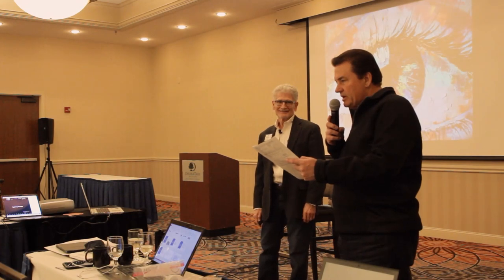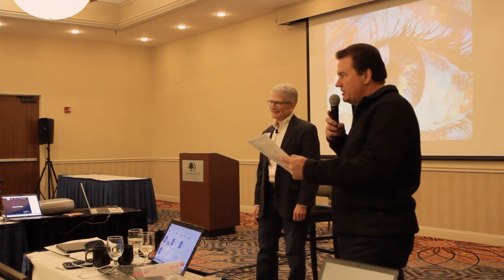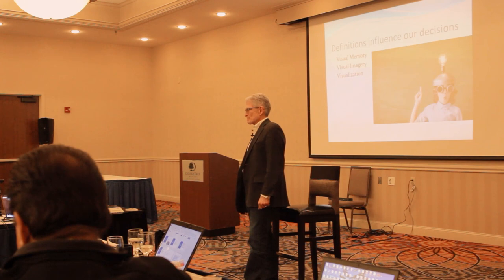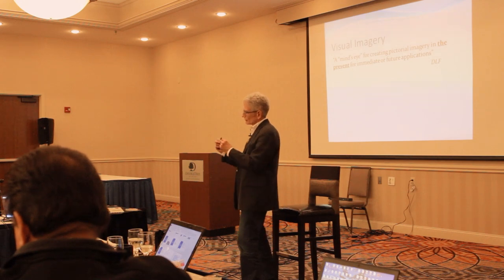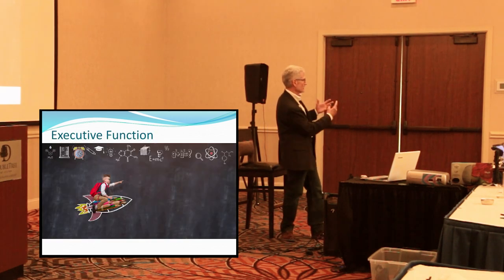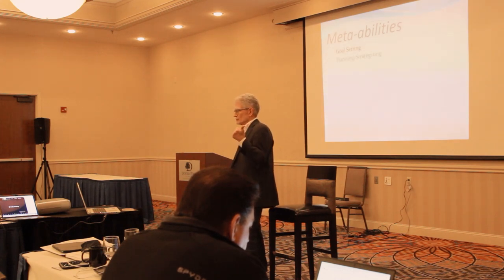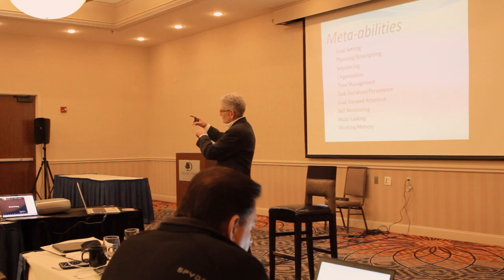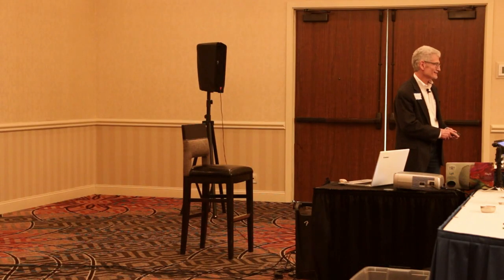Visual Processing that affects Executive Function - Wow Vision Therapy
The 2022 Michigan Vision Therapy Study Group Meeting took place in Grand Rapids, MI, and focused on the theme of Vision and Learning. Presenters came to speak on these topics from around the US, Internationally, and throughout Michigan. Attendees were an audience of doctors and vision therapists. Our Founder, Dr. Fortenbacher, who is also the Chairperson and organizer of the MVTSG Meeting, presented along with Drs. Alyssa Parz, Alicia Bultsma, Sana Haque and Lester Efianayi, and the Wow Vision Therapy Team on Visual Processing that affects Executive Function which is key to our patients achieving success that translates to life skills from their vision therapy treatment.